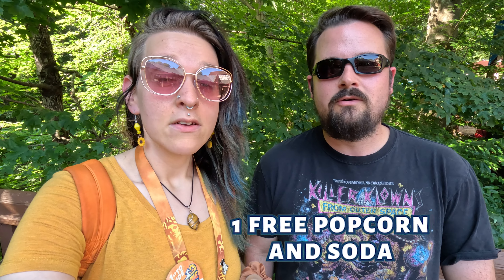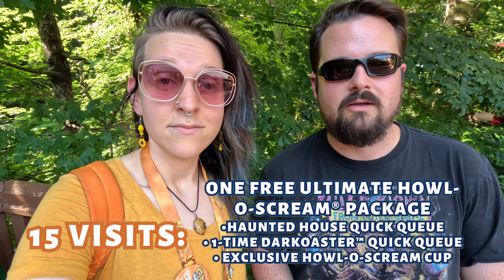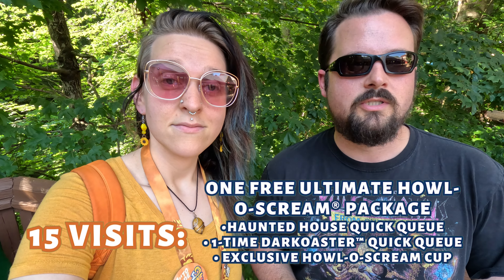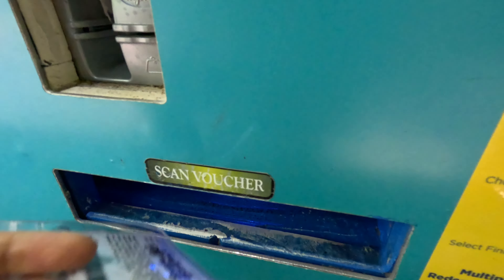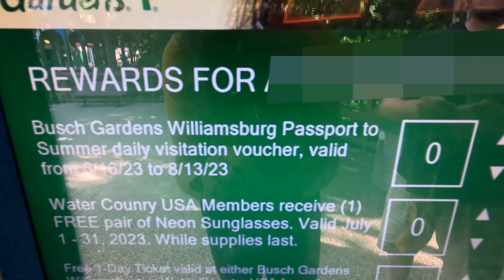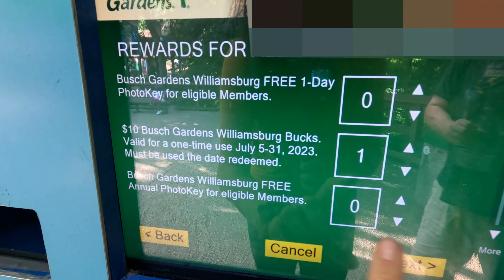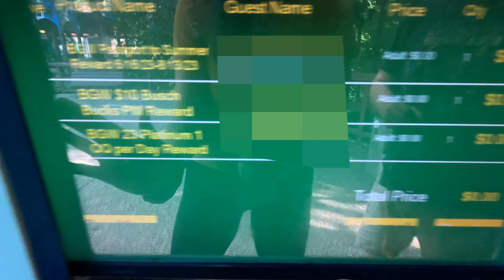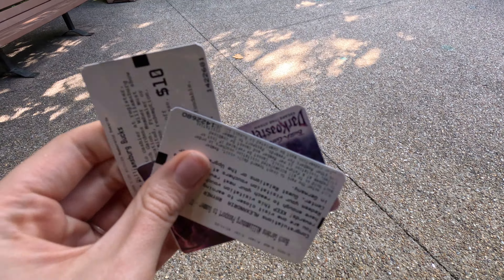Passport to Summer Rewards and Free Beer at Busch Gardens Williamsburg 2023 | How to Redeem Vouchers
In this video, we walk you through the Passport to Summer series that is currently happening at Busch Gardens Williamsburg (through August 13th, 2023). We will tell you the different rewards, how to collect your vouchers so you can redeem prizes, and a bonus of free beer!

Come along with us during this summer of fun as we aim to get the ultimate reward: One FREE Ultimate Howl-O-Scream® Package! This is visit 6, so 9 more to go before August 13th!! Can we make it?!

Busch Gardens has introduced a new program called Passport to Summer for its pass members. The program rewards members for visiting the park more frequently. The more they visit, the more rewards they receive. The program is available for active Busch Gardens Williamsburg Basic, Unlimited, Premier, and Platinum members. It is not valid for Annual Pass Holders.